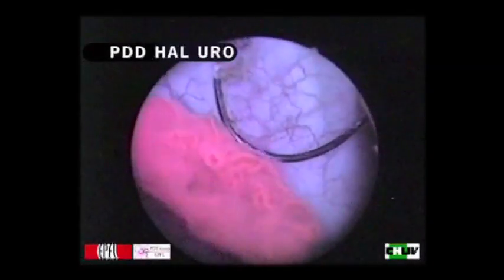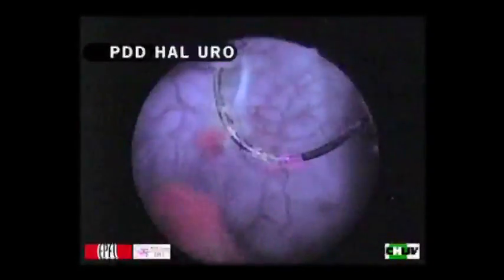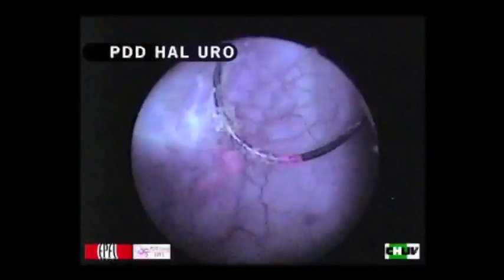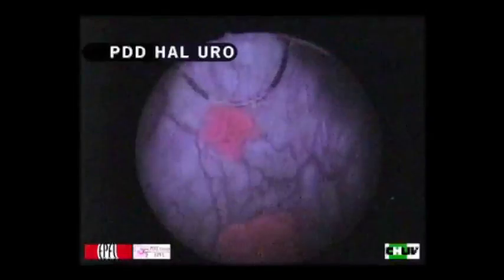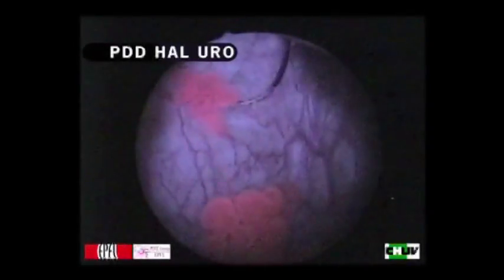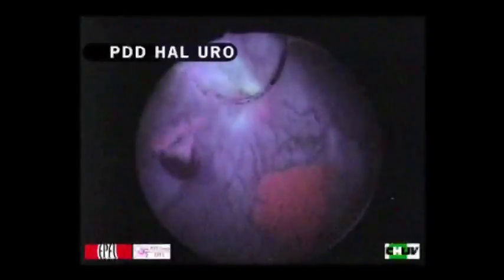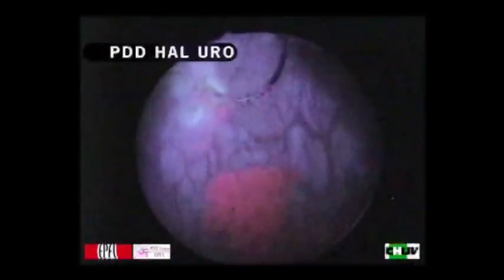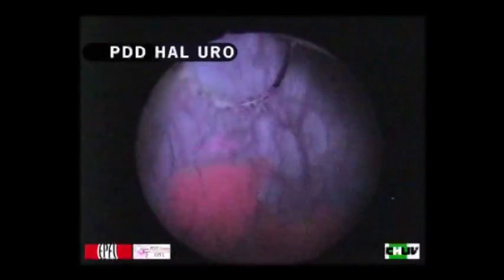EPFL - lights allowing early detection of cancer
EPFL researchers in switzerland found a way to detect early stage bladder cancer and remove them efficiently. This technique has been approved for the american market in may 2010.